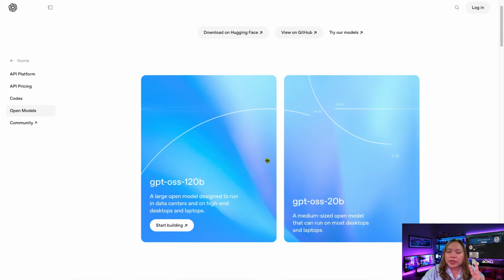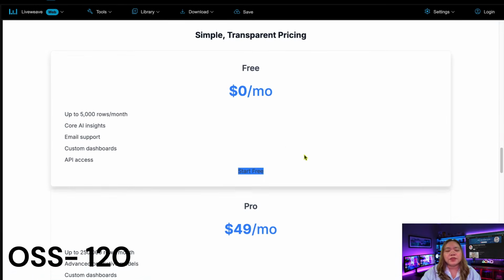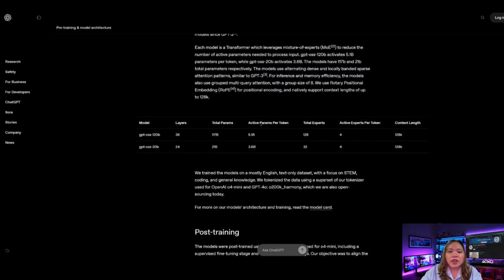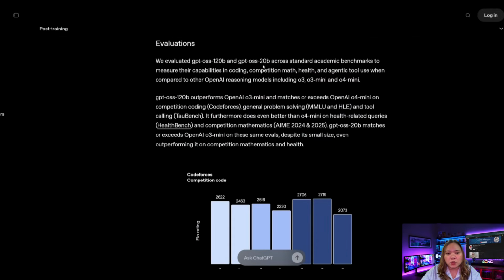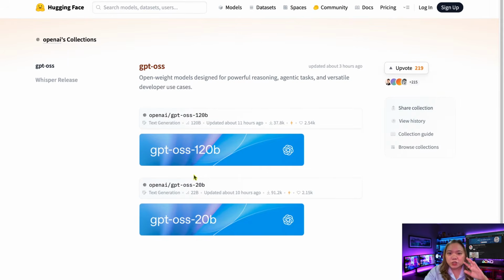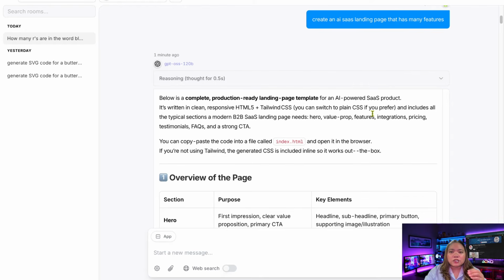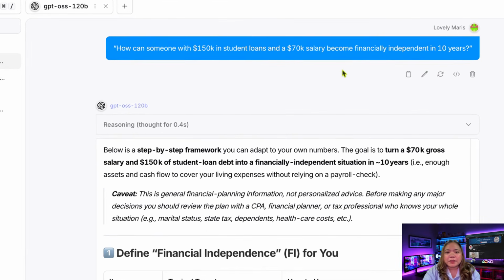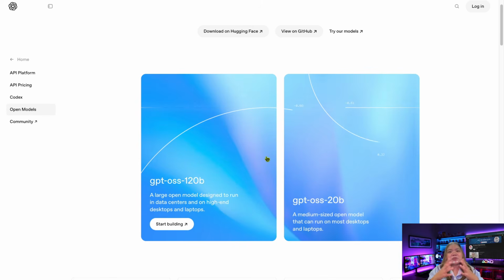OpenAI Just Went Open-Source — FULL GPT-OSS 20B & 120B Testing!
In this video, I’ll walk you through OpenAI’s newly released open-weight models — GPT-OSS 120B and 20B — These are two powerful open-source language models designed to work well in real-world tasks while keeping costs low. They’re released under the easy-to-use Apache 2.0 license and perform better than most models of similar size when it comes to reasoning. They also handle tools well and run efficiently on regular consumer hardware. OpenAI trained them using a mix of reinforcement learning and ideas from their most advanced models, like o3. We dive into what these models can do, how they were trained, where they shine, where they fall short and how they stack up against other leading models like LLaMA 3, DeepSeek, and the enigmatic “Horizon” from OpenRouter.

Also Watch:

🔥 Vidatia - AI Video Creator For Faceless Videos